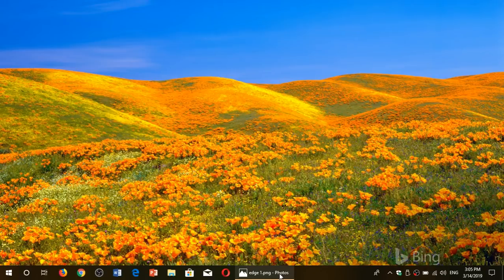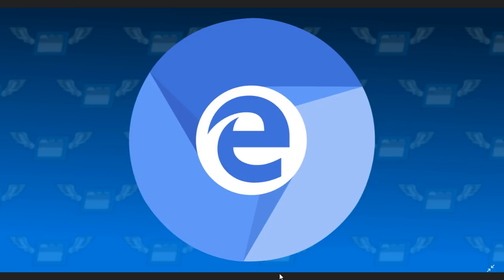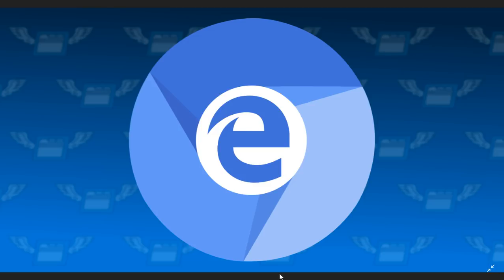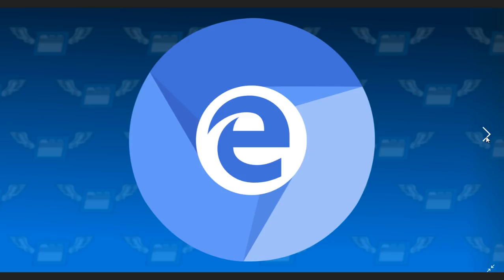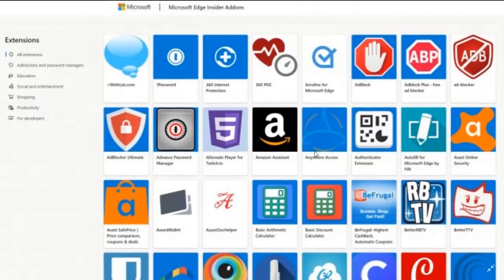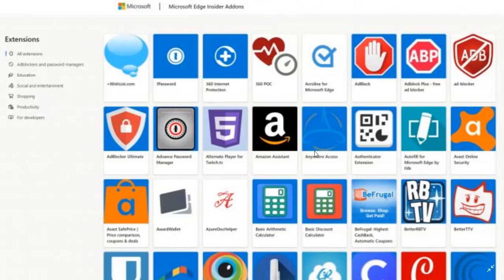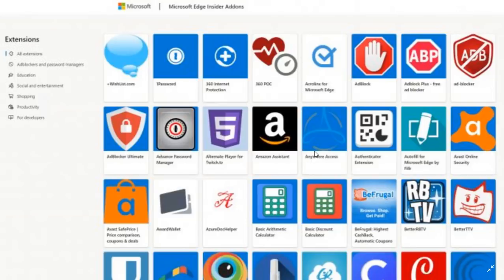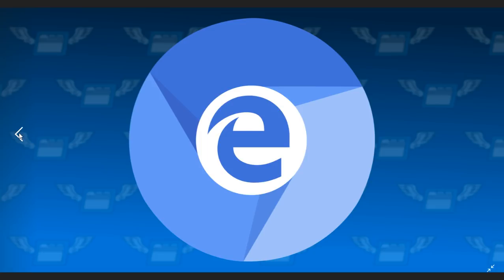Latest News Microsoft Edge Chromium browser and extensions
Some questions and also Extensions have been spotted